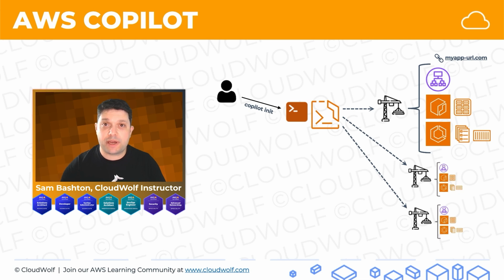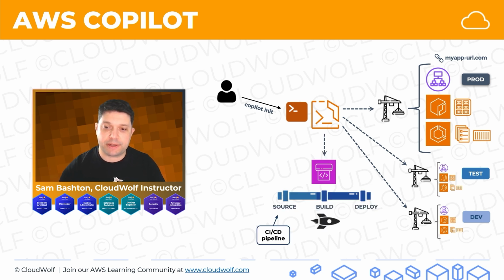AWS Copilot Explained | Simple ECS & Fargate Deployments with CI/CD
In this short tutorial, learn what AWS Copilot is and how it helps you quickly deploy containerised applications on AWS.

AWS Copilot is a CLI tool (not a standalone AWS service) that provisions and manages infrastructure such as ECS Fargate, load balancers, Route 53, ACM certificates, databases, and CI/CD pipelines — all with minimal configuration.

This video focuses on exam awareness, real-world use cases, and when Copilot is a great choice versus when it can become limiting.

🔹 Key Topics Covered:

What AWS Copilot is (and what it is not)

Using copilot init to create a project

Automatic provisioning of ECS Fargate, ALB, Route 53, ACM, and databases

Built-in CI/CD with CodePipeline

GitHub and Bitbucket branch-based deployments

Built-in monitoring with CloudWatch metrics, alarms, and logs

Strengths, limitations, and exam relevance

📘 Perfect for: AWS exam takers (CCP, Developer, Solutions Architect), DevOps engineers, and developers starting with ECS and Fargate.

⏱️ Timestamps

00:00 – What is AWS Copilot?
00:15 – Copilot as a CLI (not a service)
00:30 – Creating projects with copilot init
00:50 – AWS resources Copilot provisions automatically
01:15 – CI/CD with CodePipeline and Git branches
01:35 – Monitoring with CloudWatch
01:50 – Limitations and exam notes